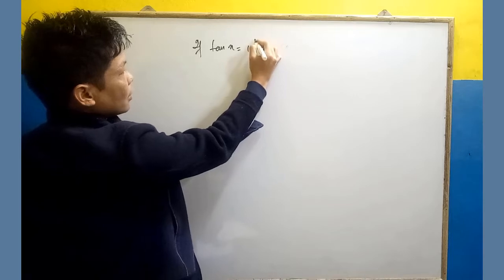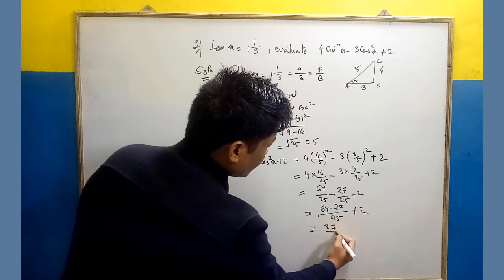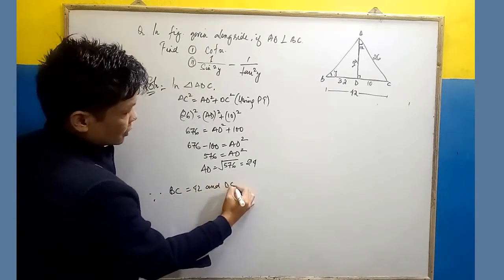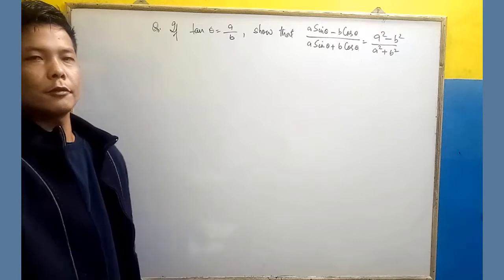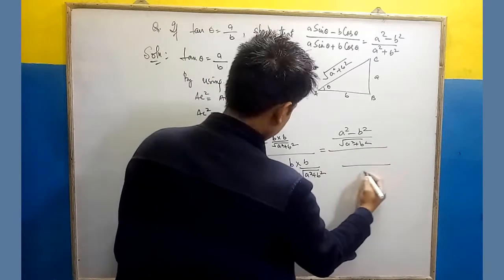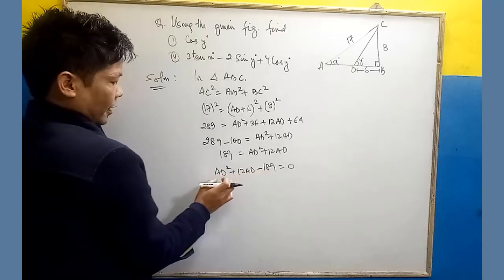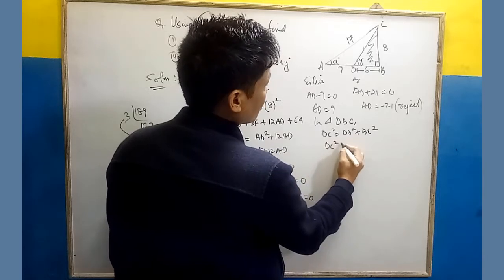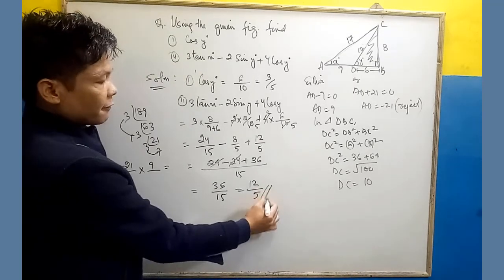Introduction to Trigonometry - Part 2 ( for Cl-X) by puLone.